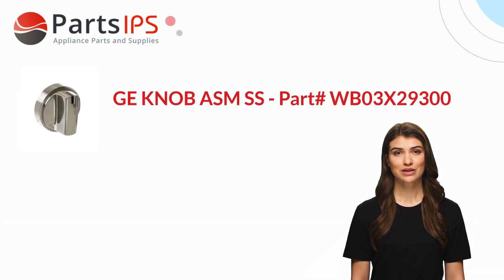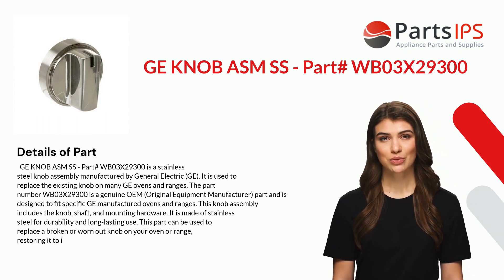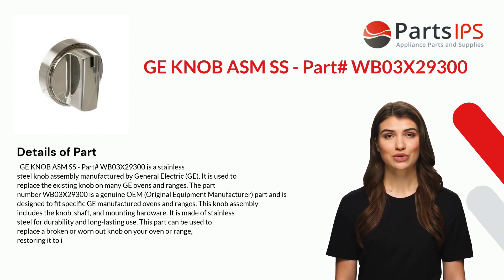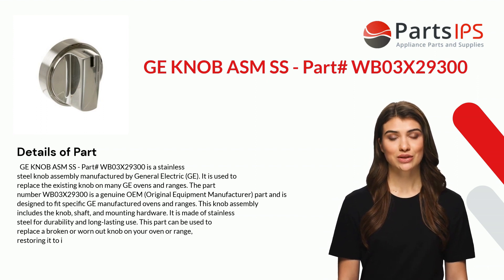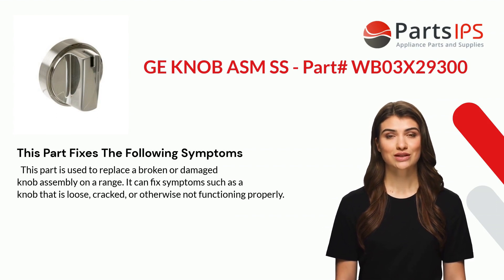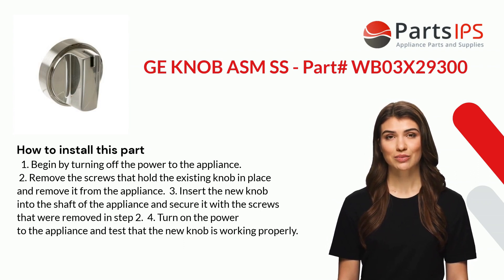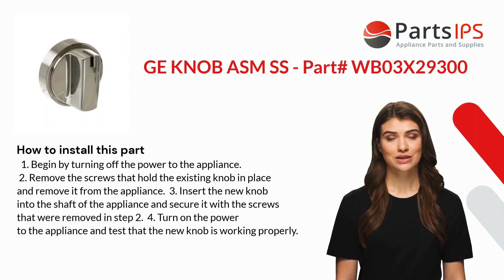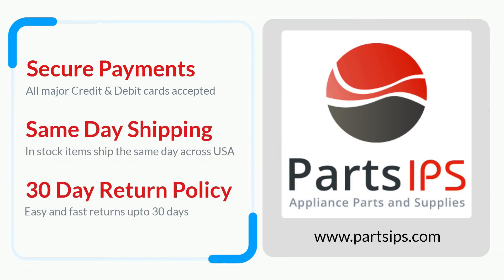GE KNOB ASM SS - Part# WB03X29300 - PartsIPS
GE KNOB ASM SS - Part# WB03X29300 is a stainless steel knob assembly manufactured by General Electric (GE). It is used to replace the existing knob on many GE ovens and ranges. The part number WB03X29300 is a genuine OEM (Original Equipment Manufacturer) part and is designed to fit specific GE manufactured ovens and ranges. This knob assembly includes the knob, shaft, and mounting hardware. It is made of stainless steel for durability and long-lasting use. This part can be used to replace a broken or worn out knob on your oven or range, restoring it to its original condition.
TRANSCRIPT
00:00 Introduction of GE KNOB ASM SS - Part# WB03X29300
00:06 Details of GE KNOB ASM SS - Part# WB03X29300
01:03 Fixes these symptoms - GE KNOB ASM SS - Part# WB03X29300
01:21 How to install GE KNOB ASM SS - Part# WB03X29300